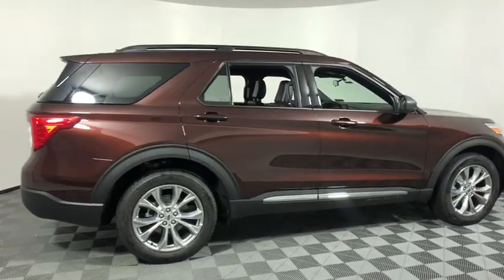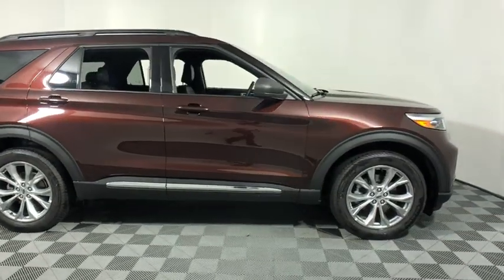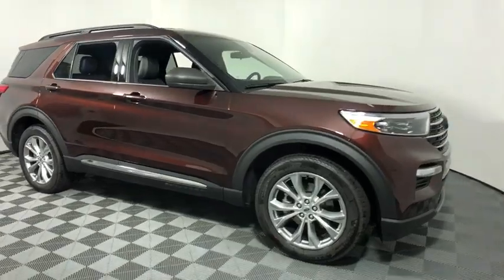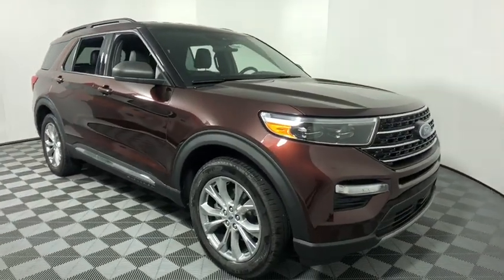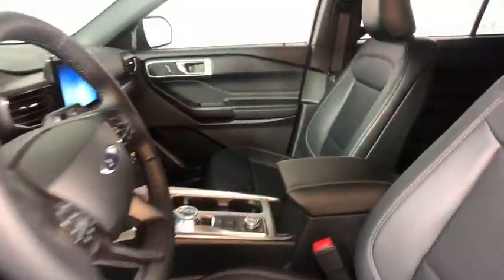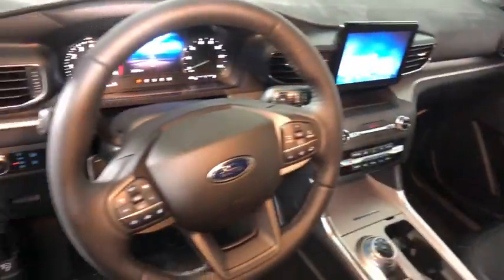2020 Ford Explorer Easton PA, Allentown PA , Bethlehem PA, Quakertown PA, Phillipsburg NJ F27488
Copper New 2020 Ford Explorer available in Easton, Pennsylvania at Koch Ford. Servicing the Allentown PA , Bethlehem PA, Quakertown PA, Phillipsburg NJ area.

Koch Ford
3810 Hecktown Rd